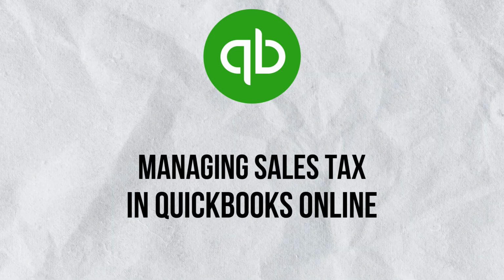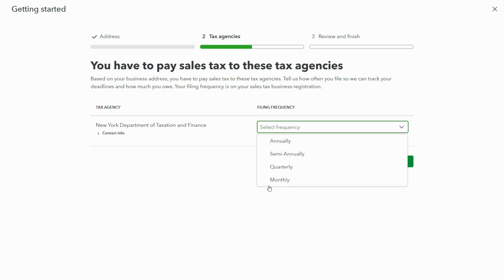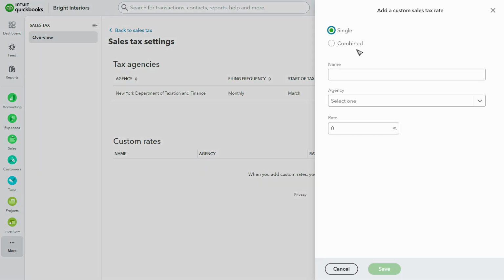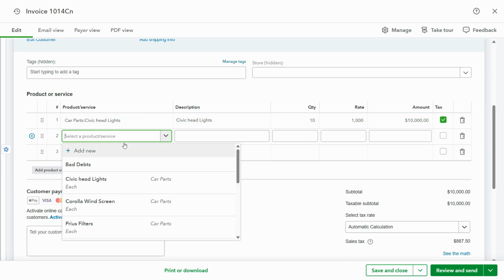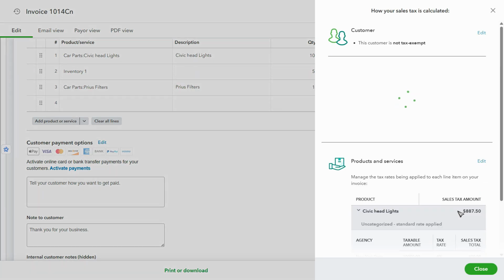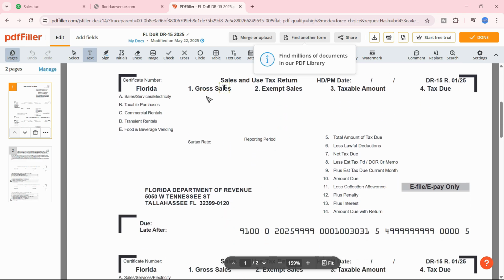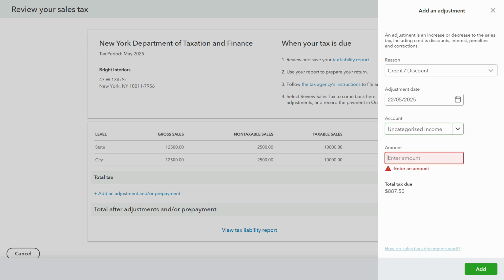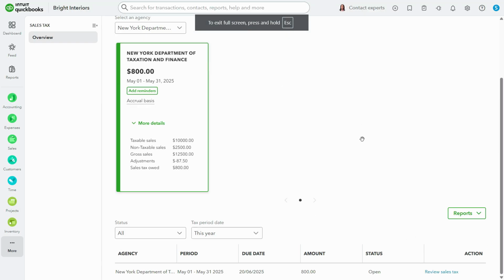Managing Sales Tax in QuickBooks Online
In this Topic We will learn Managing Sales Tax in QuickBooks Online. For more informative videos like this please mention down below in comments about future topics you wanna see on this channel and ill add them for you